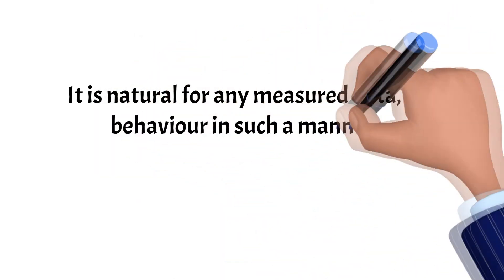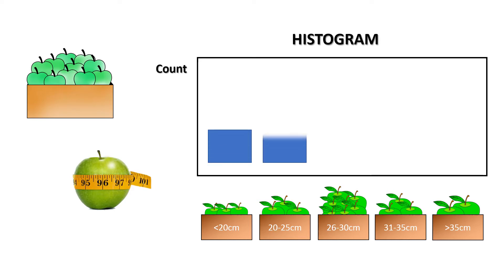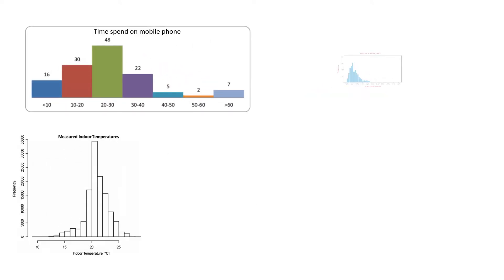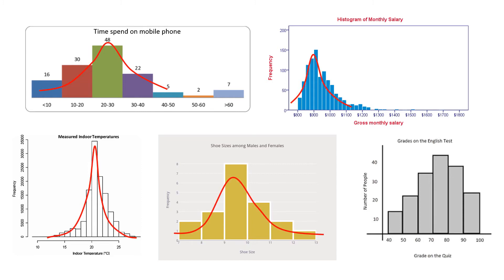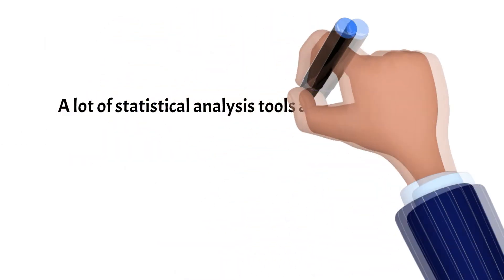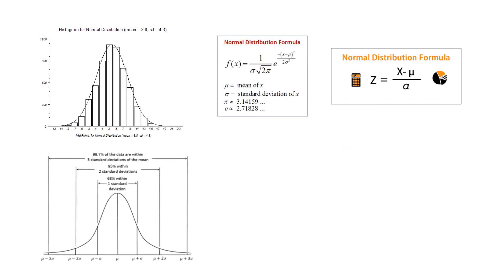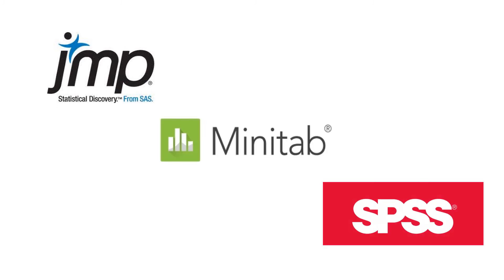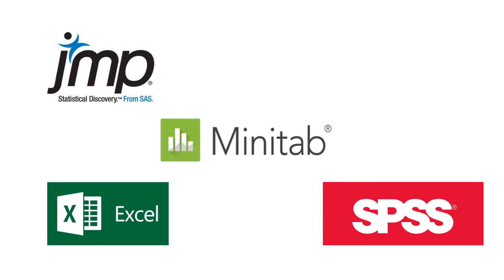What is normality? (Data Normality)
What is data normality?

Explanation of data normality 0:20
Bell Shape 0:42
Example of normal data 0:50
Normal distribution formula 1:05
Software to analyze data normality 1:38